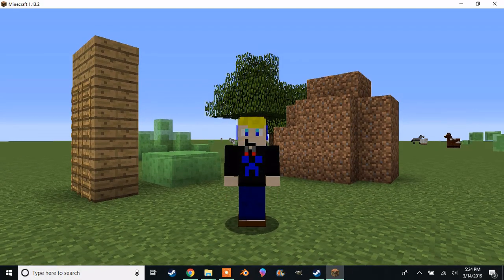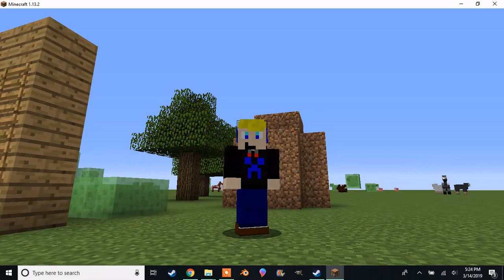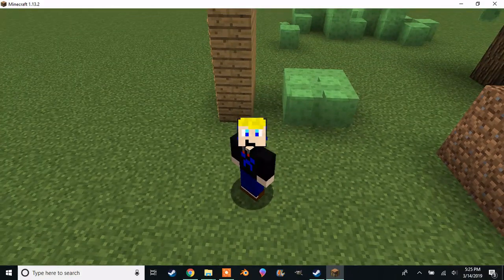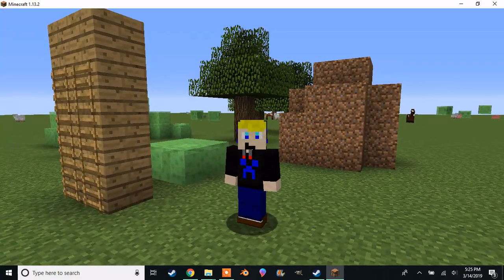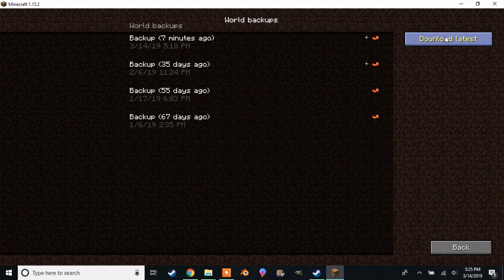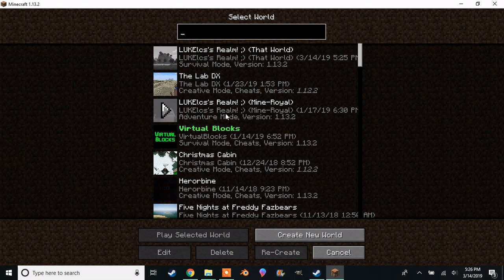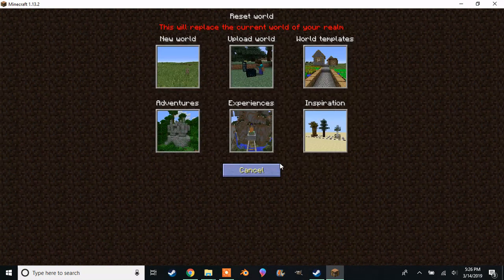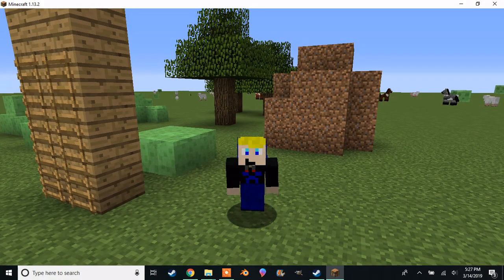HOW TO: back up your realm in Minecraft 1.14.4 Java edition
EDIT: Just so you know, I changed the title and tags to 1.14.4, even though this video was made for 1.13.2, since it's still 100% accurate, and I figured the latest version would probably get more views.  Not that this video needs anymore views. XD! (when it comes to my channel at least)

In this video I'll teach you how to back up your worlds in Minecraft Java 1.13.2... Not that it's ever really changed much, but the version is really just there to let you know it's up-to-date... or not up-to-date if your watching this some time in the far future... How am I supposed to know?!

Fun Fact: when you upload, or download any worlds from your realm, they remain in their previous spots as well, it copies the world, not transfer.